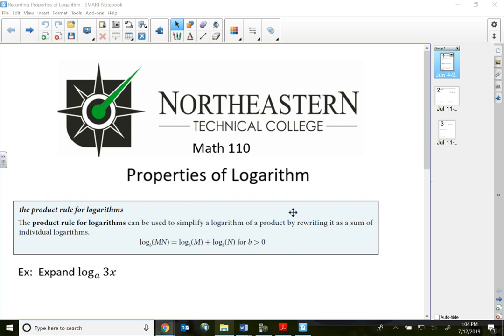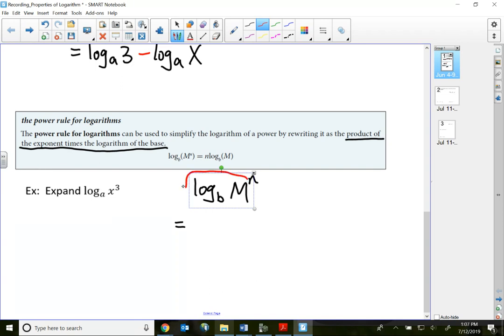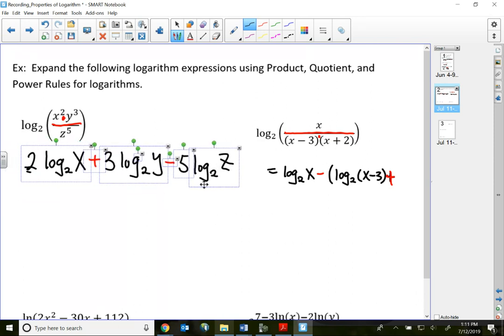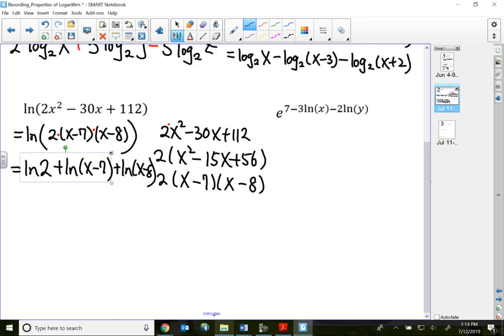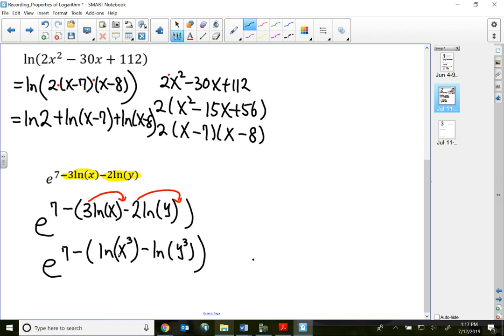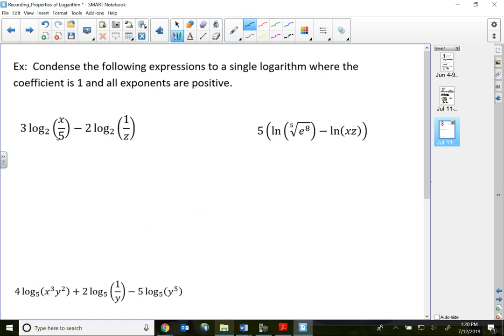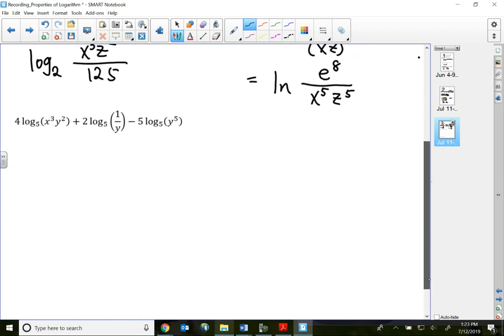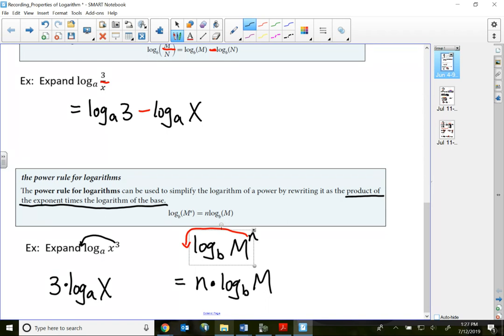110 Properties of Logarithm